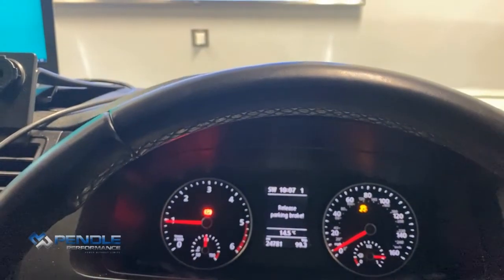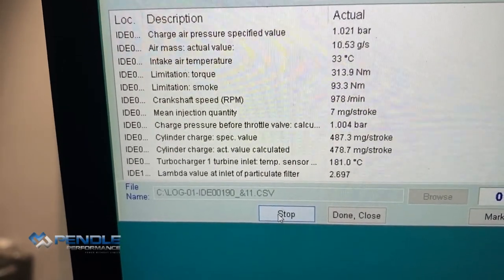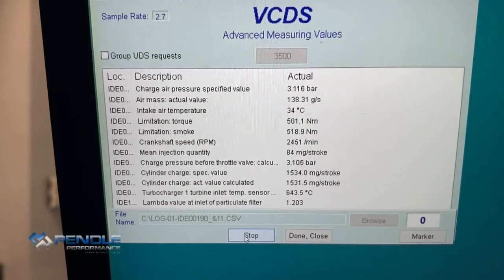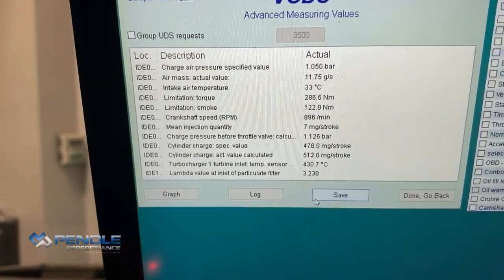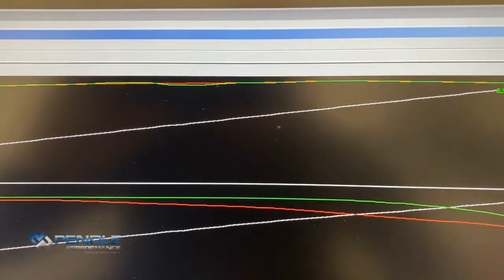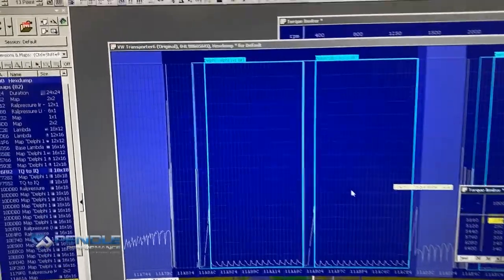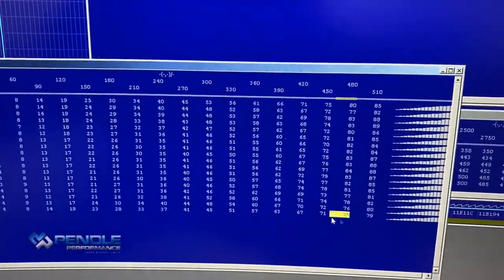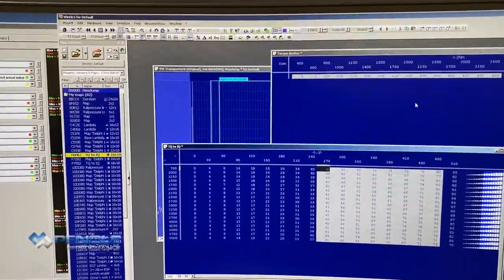T6 Transporter (2.0 TDI-CR 204bhp Euro6) Datalogging & Tuning | Pendle Performance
Watch as Martin at Pendle Performance’s Lancashire HQ performs datalogging and Pendle Performance bespoke ECU tuning on a VW Transporter T6 (2.0-litre TDI Common Rail 204bhp Euro6).

The datalogging is performed using the VCDS software (‘VAG-Com’) and is a vital process for analysing each vehicle prior to any upgrade and tuning work being carried out.

Once it has been ascertained that the vehicle is healthy, it can then be given a bespoke ECU calibration on the MAHA dyno.

To find out more about Pendle Performance and find the nearest Pendle-approved agent near you, head over